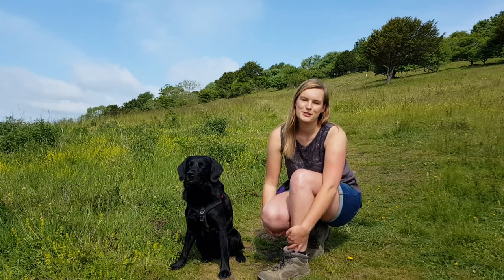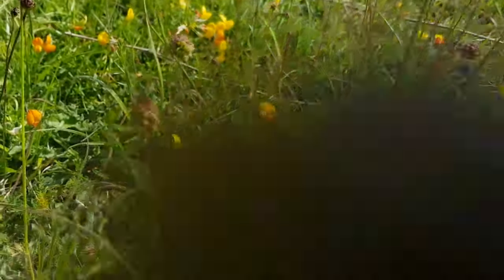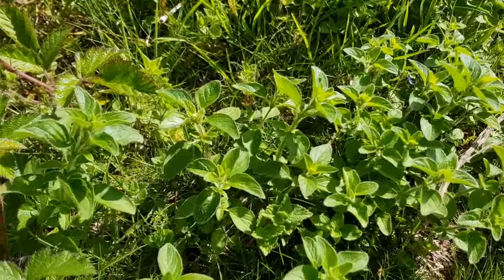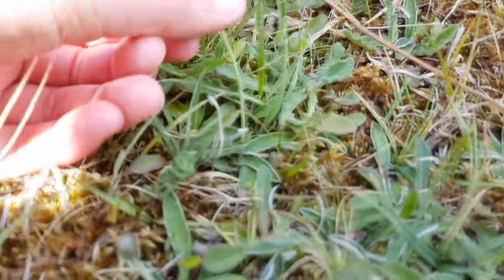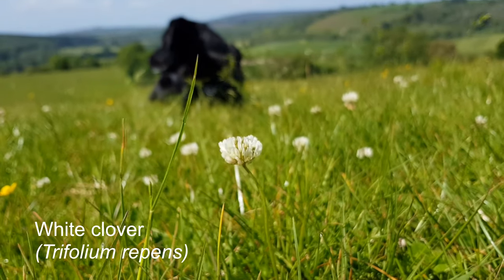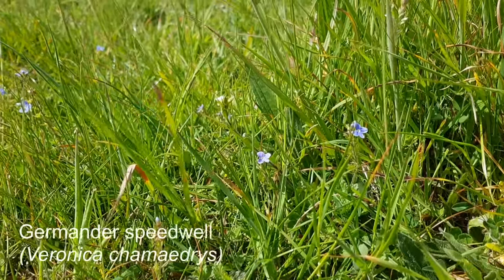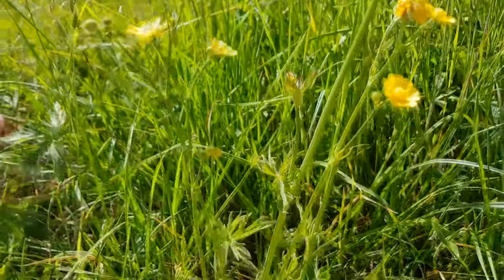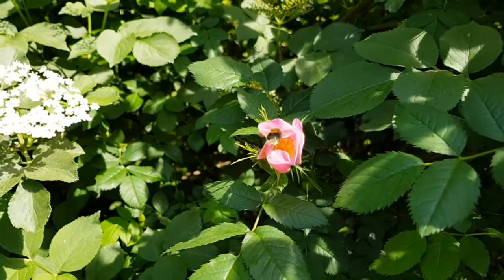Learn how to identify wildflowers on chalk grassland with Emily Sabin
Welcome back to another WildflowerWednesday! It's also the first week of June which is a great time to admire chalk grassland wildflowers! Join our Digital Marketing Officer, Emily Sabin, on a walk over Levin Down, her local nature reserve in West Sussex.

The UK holds 5% of the world's chalk grassland (also called lowland calcareous grassland) and it is an increasingly rare habitat here. Lime-rich, but low in nutrients, the thin layer of porous soil is not an easy environment for many plants to grow in. However, there are many wildflowers that thrive in these conditions and nowhere else, and our bumblebees love and depend on them.

For more inspiration on what wildflowers to grow in your garden, click here and use our Beekind tool